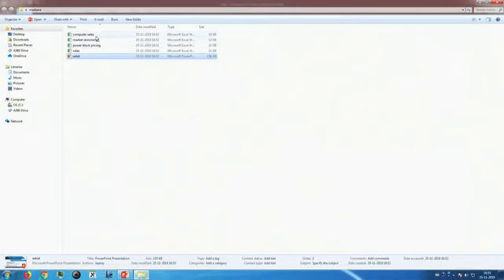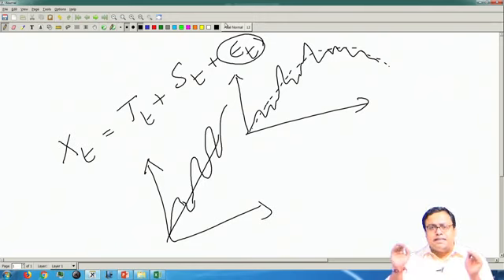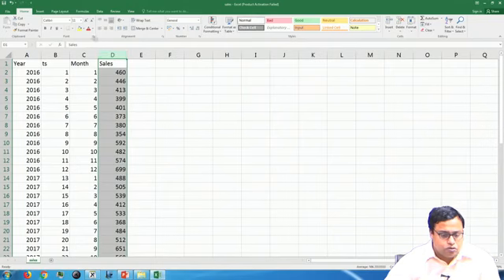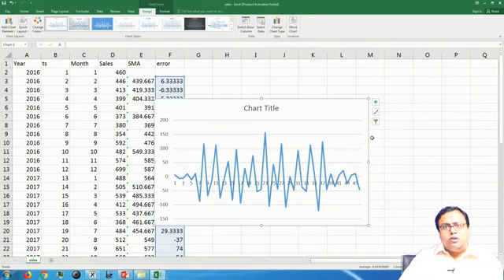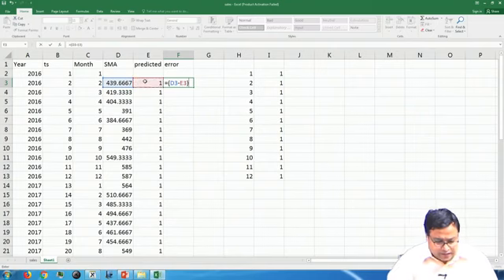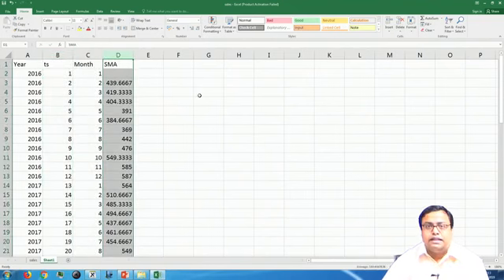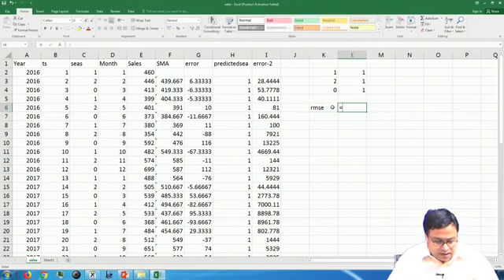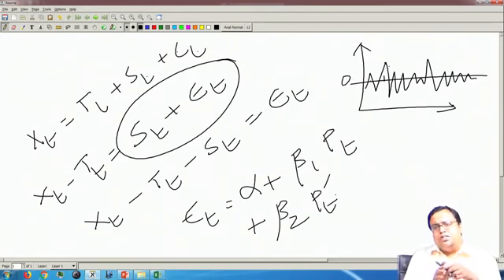Lecture 20 Demand Forecasting and Pricing Contd